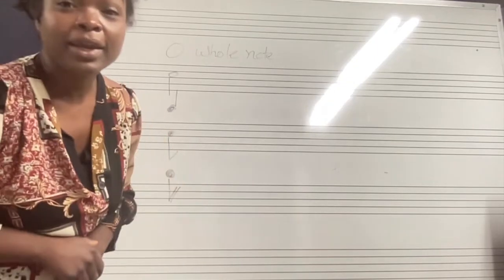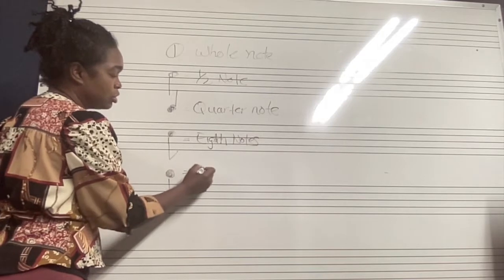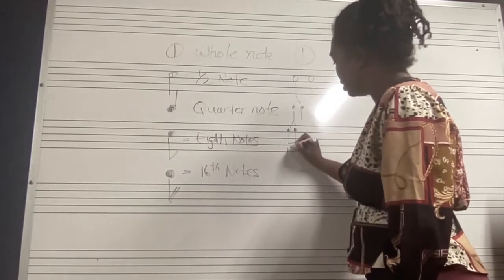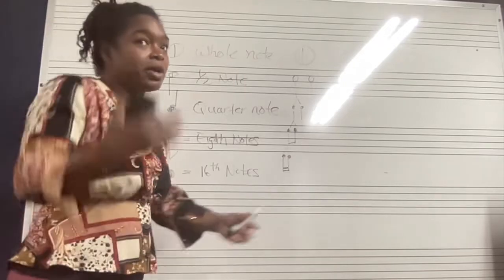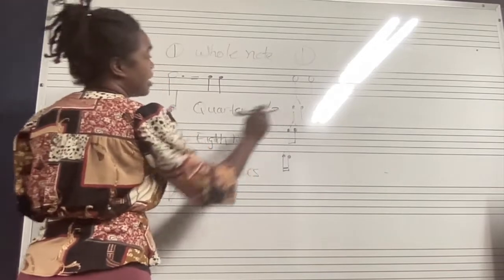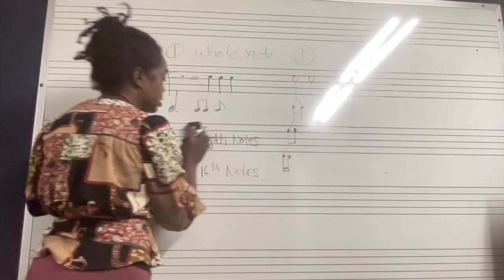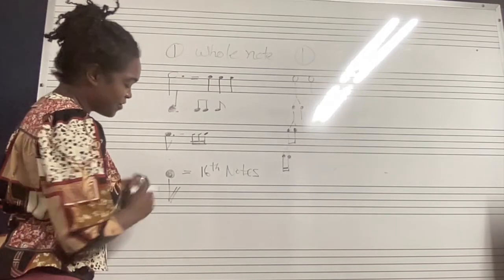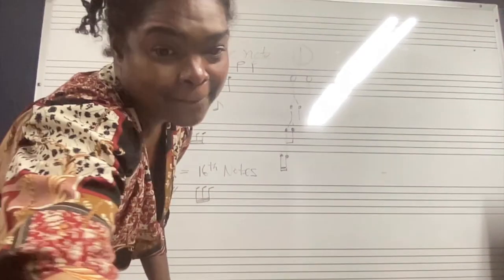Adding a dot to beats